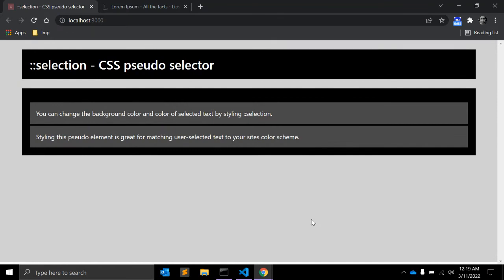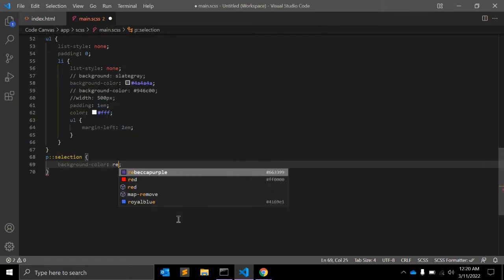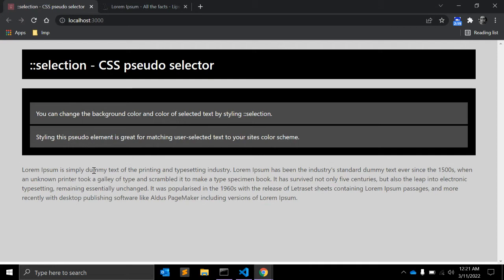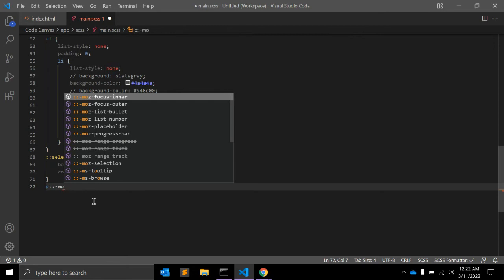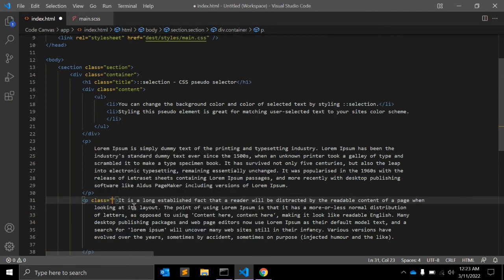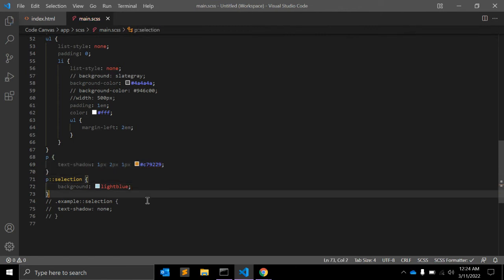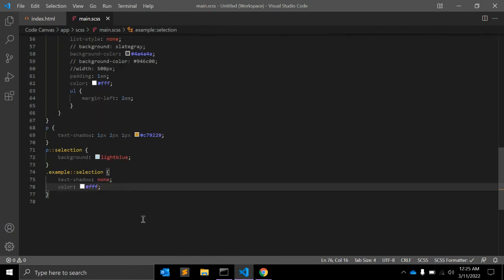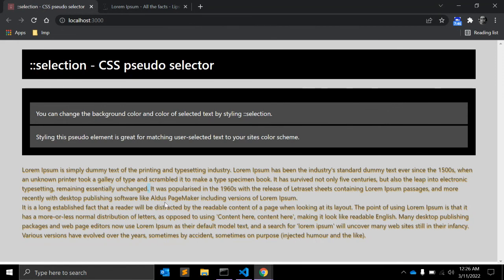::selection - CSS Pseudo Selector !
You can change the background color and color of selected text by styling ::selection.

Styling this pseudo element is great for matching user-selected text to your sites color scheme.

You can style ::selection on individual elements. You can also style the entire page by dropping the bare pseudo-element in your stylesheet.

There are only three properties that ::selection will work with:
- color
- background
- text-shadow

One of the most helpful uses for ::selection is turning off a text-shadow during selection.